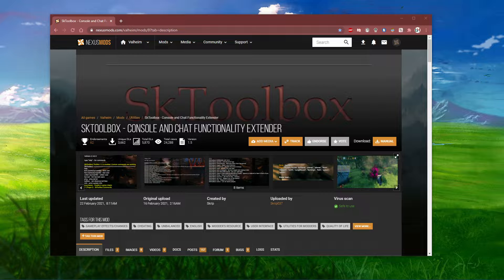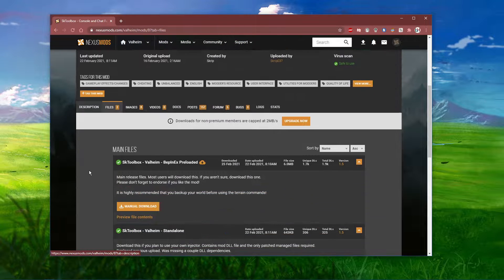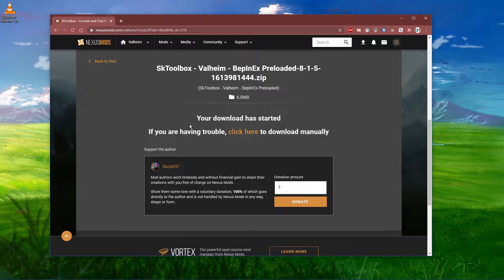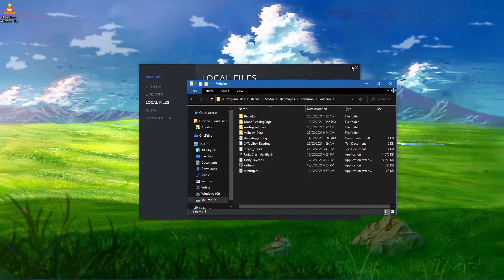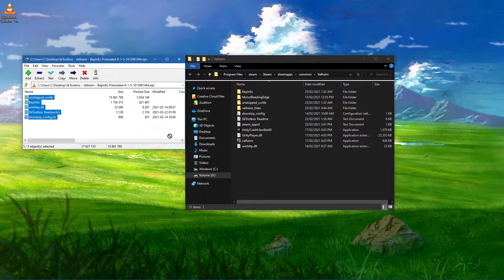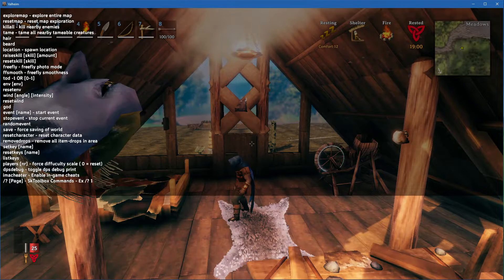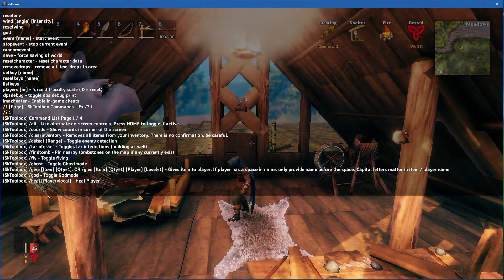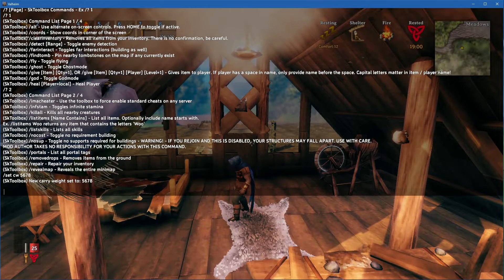Valheim - How To Set Custom Carry Weight Limit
A short tutorial on how to set a custom carry weight limit in Valheim.

Console Commands:
imacheater
help
/? 1-4
/set cw